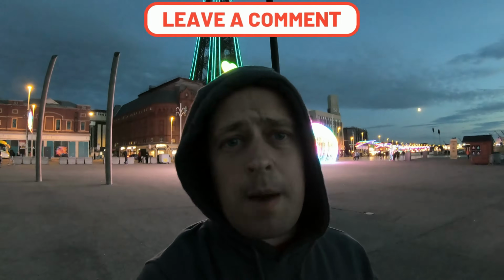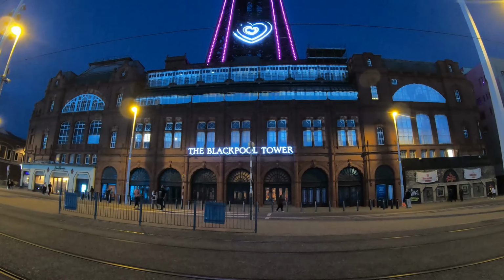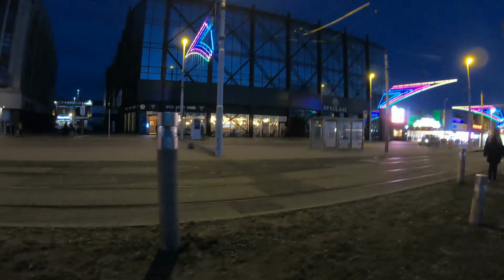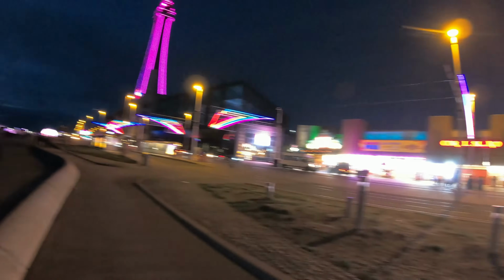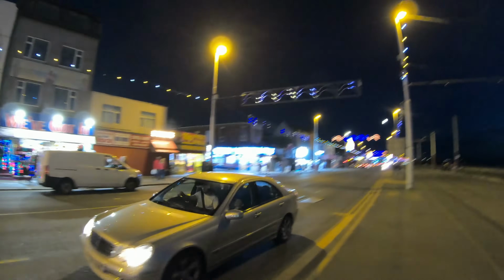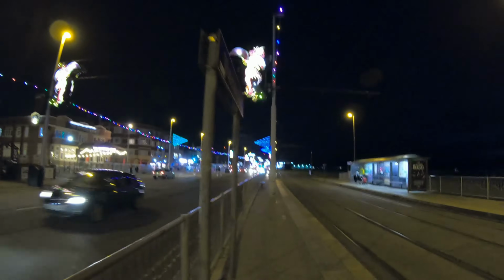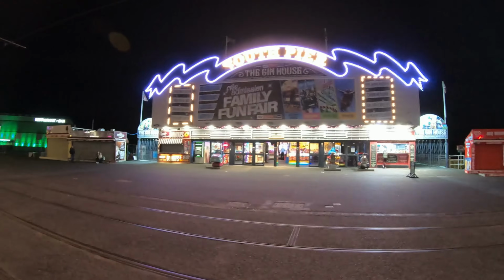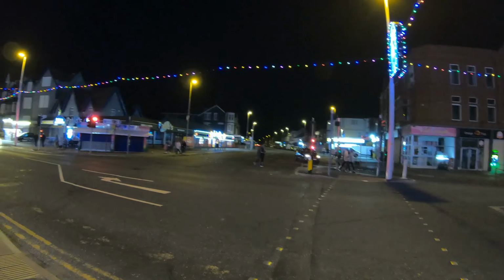Blackpool Illuminations 2022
The world famouse Blackpool Illumination is back for 2022 with some all new displays and lights along the way.

As usual for the Autumn period Blackpool comes alive again for miles with so much to take in and look at.

We take a walk of the main set of lights, including the lightpool projections and the magical dome balls. We then take to the car to venture up to the larger models. A stunning display easily the best we have in the UK, can't recommend a vist enough to go and see these and take in the atmosphere.

Thank you for joining us here on UK Theme Parks and be sure to leave you comments below.
Our Equipment:
Go pro hero 7
A stick
A wii strap as I broke the one with the stick
Job done.